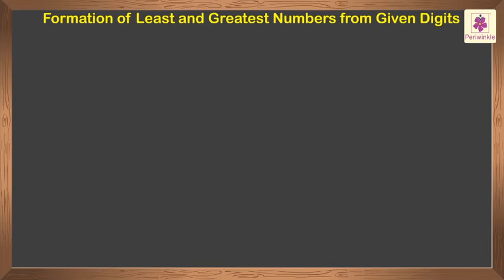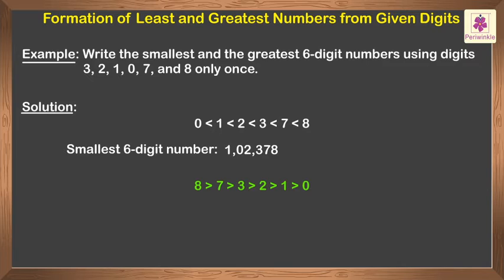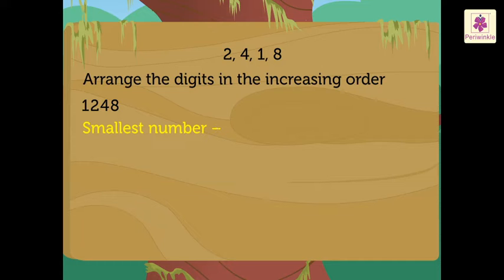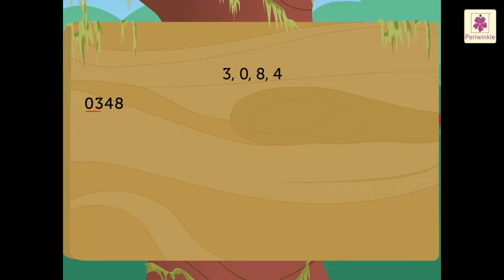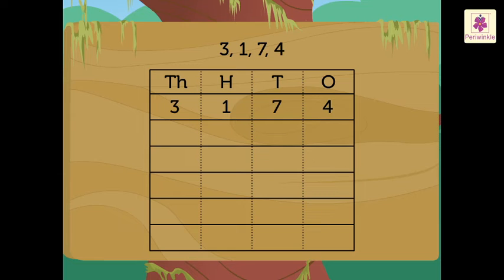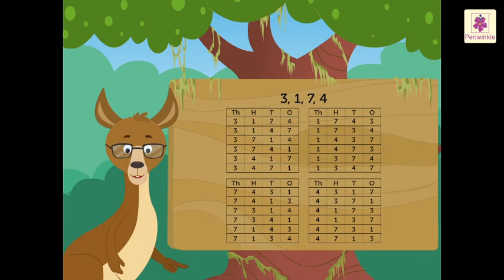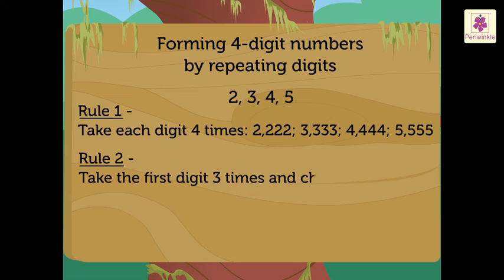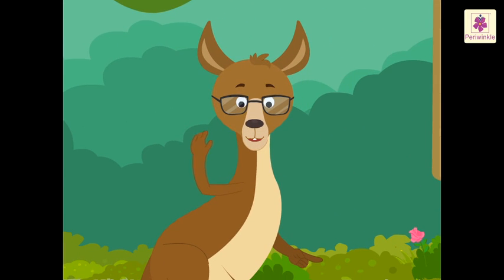Formation of Least and Greatest Numbers Maths For Kids | Lets Discover | Grade 6 | Periwinkle